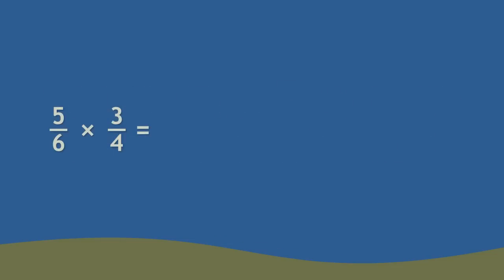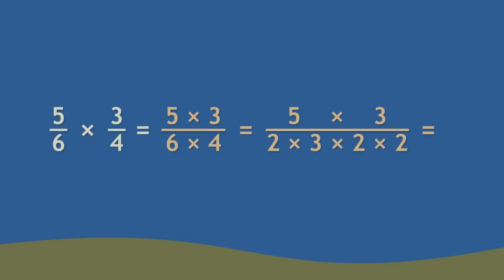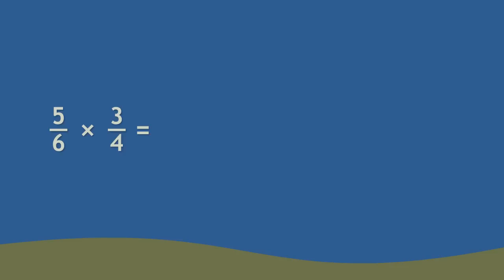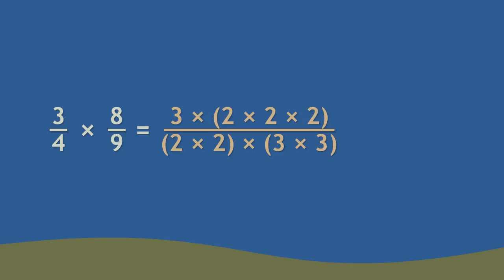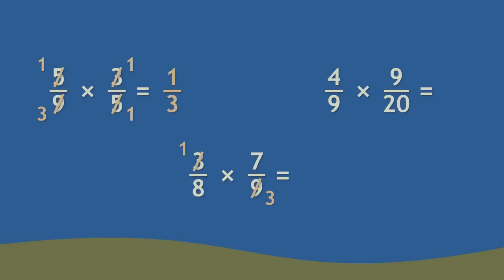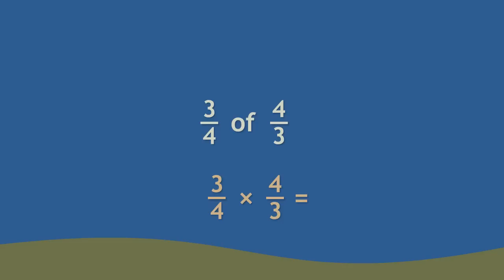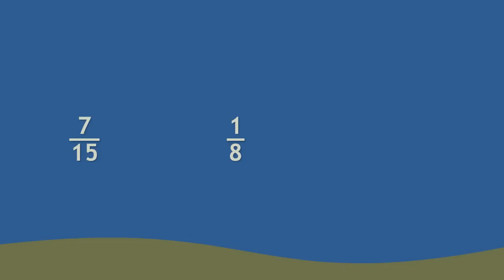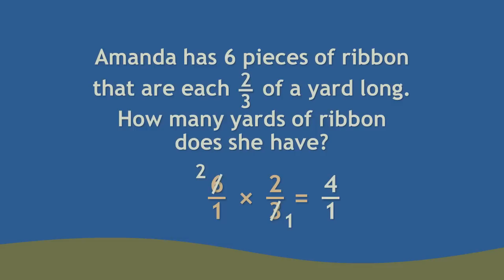Multiplying fractions using cancellation